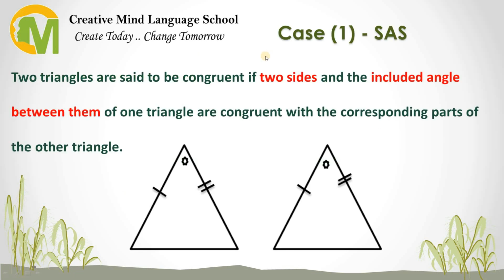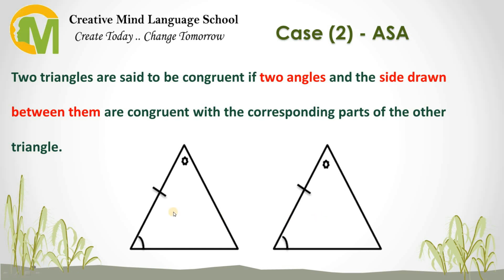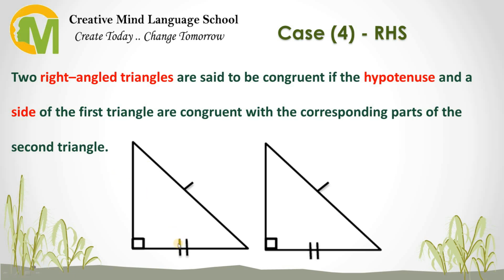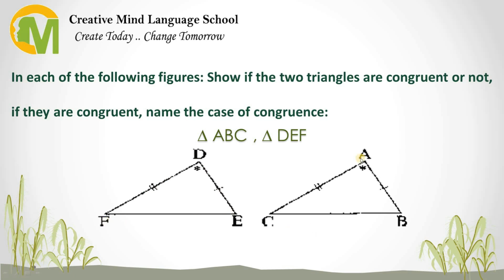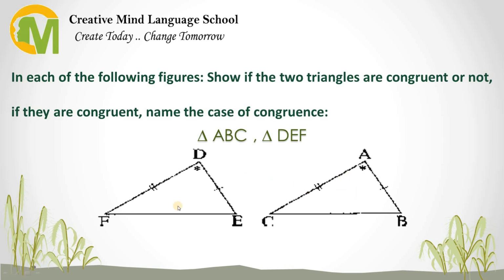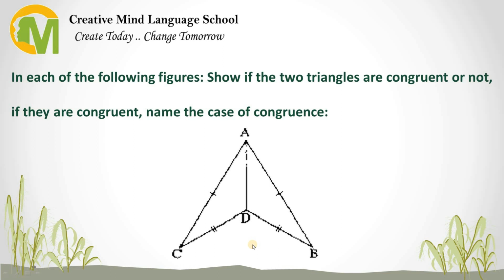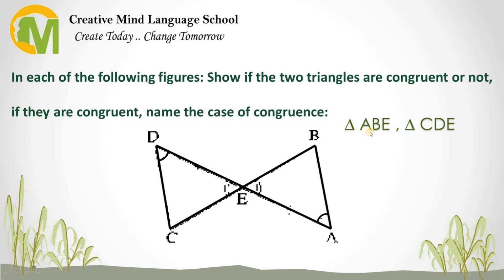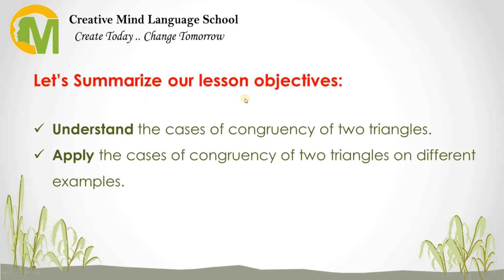Creative Mind Language Schools / U4L3